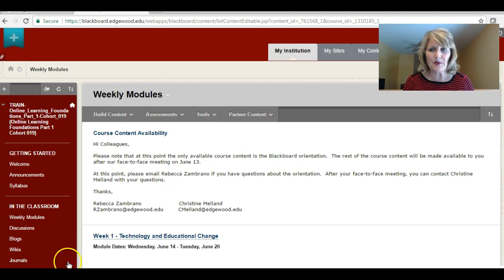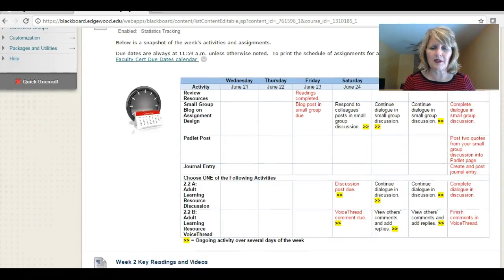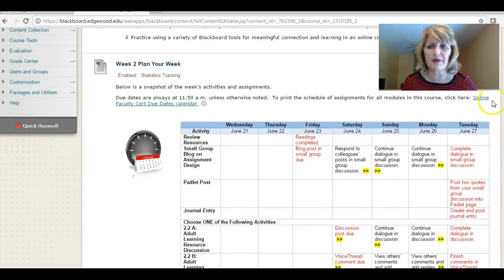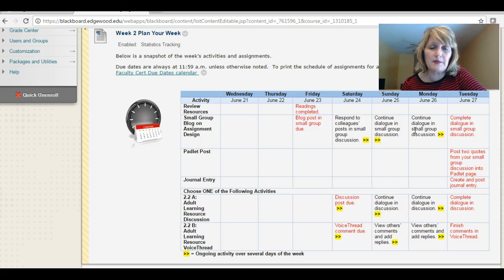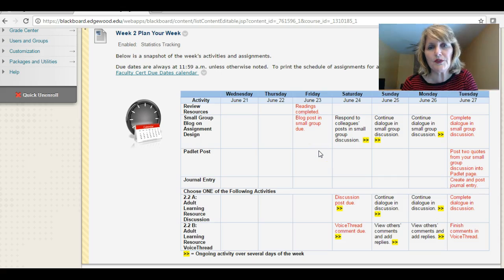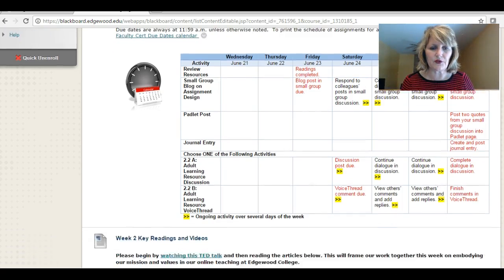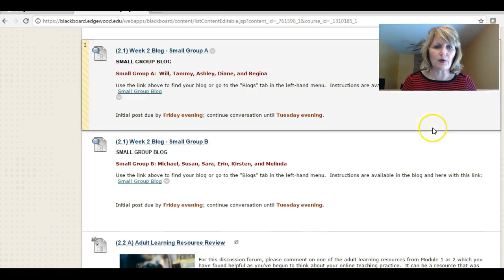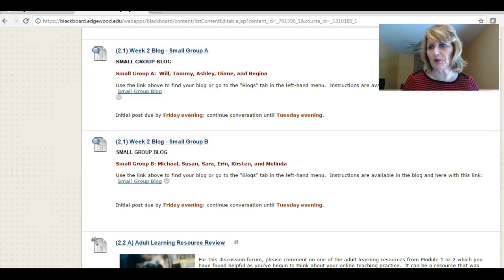Cohort 19 Week 2 Intro